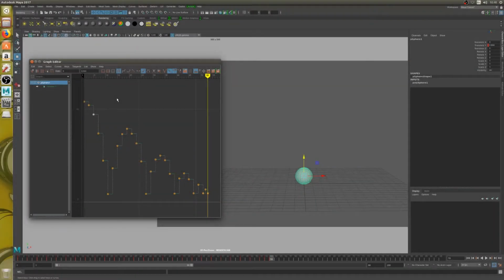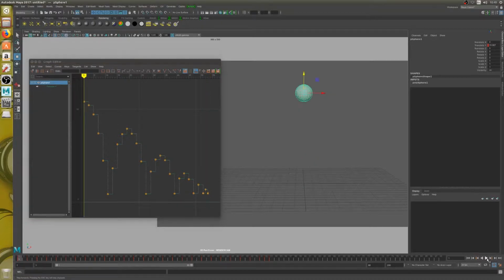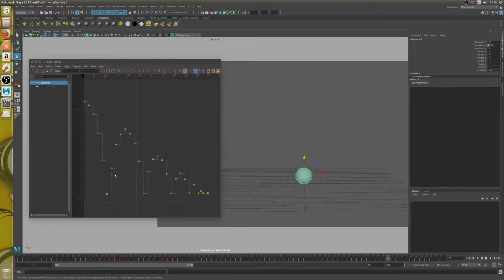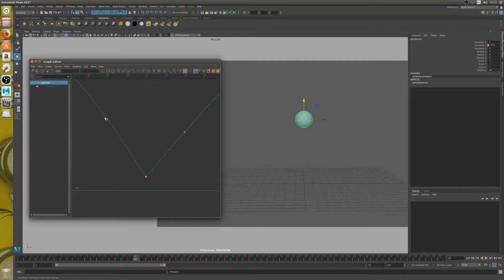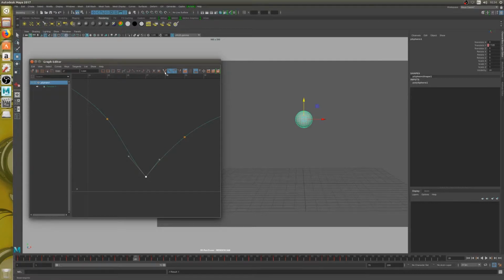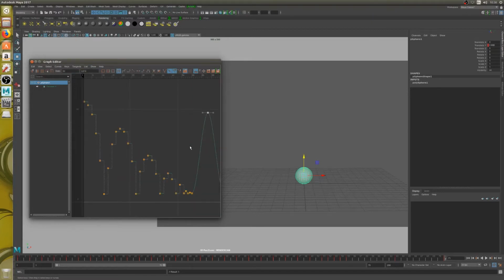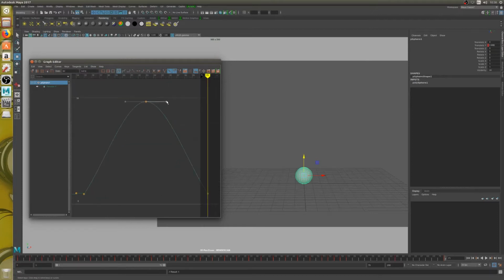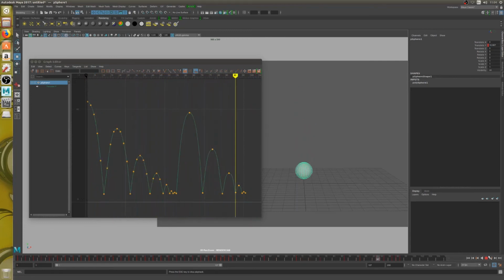Lesson 1 - Part 3 - Splining and using the graph editor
In this lesson, we Sline the stepped animation blocking and clean up the curves in the graph editor.